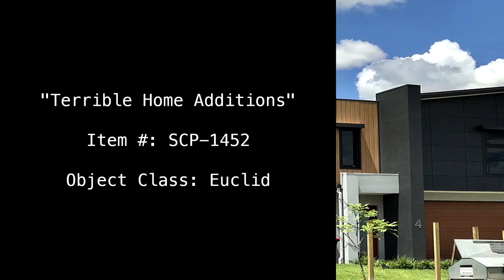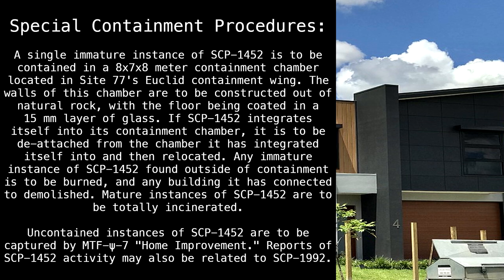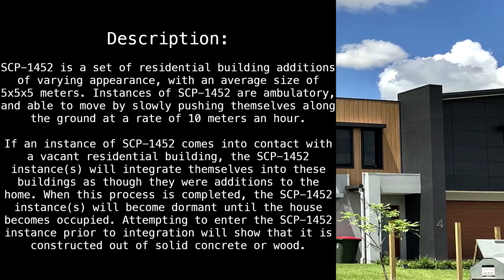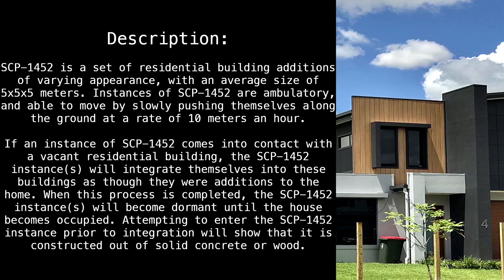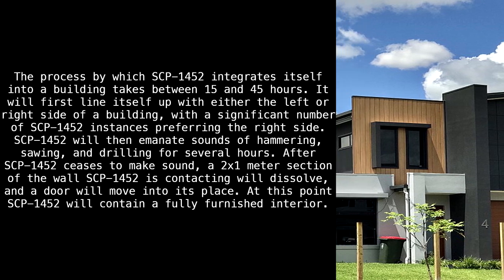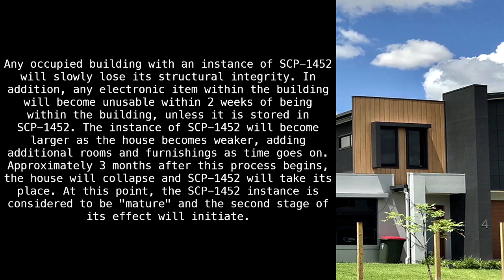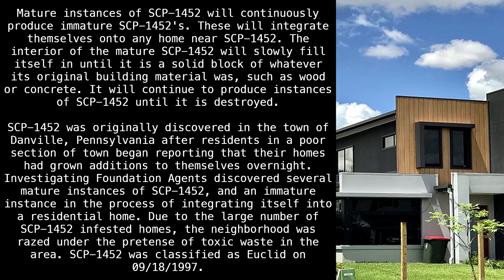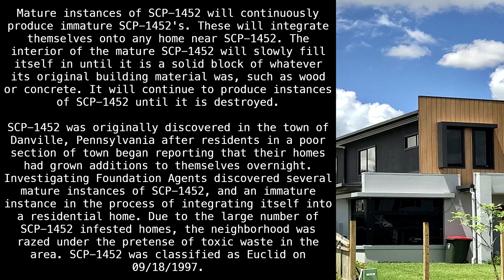SCP-1452 "Terrible Home Additions" [SCP Wikidot]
Is this what modular means?

Article by "Anonymous".

Sections:
00:00 - Classification
00:11 - Special Containment Procedures
01:15 - Description